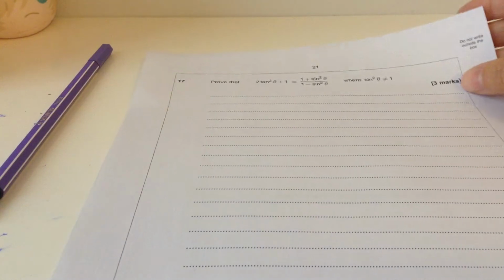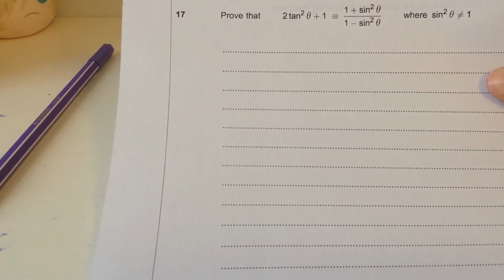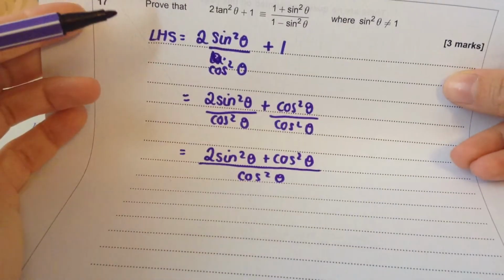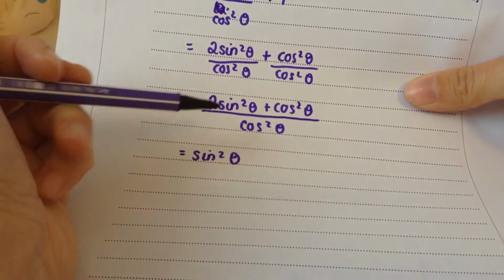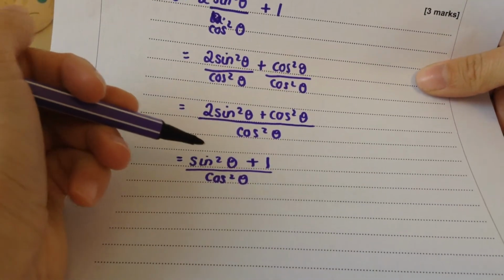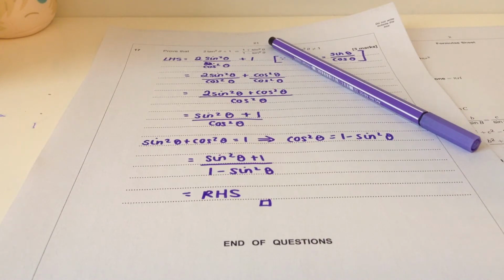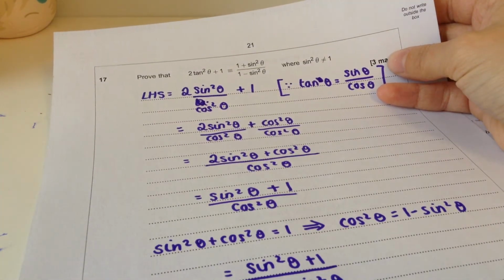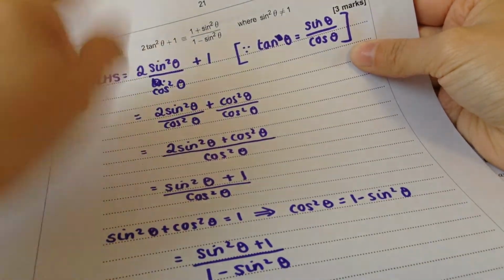Further Maths 2015 P1 Part 4